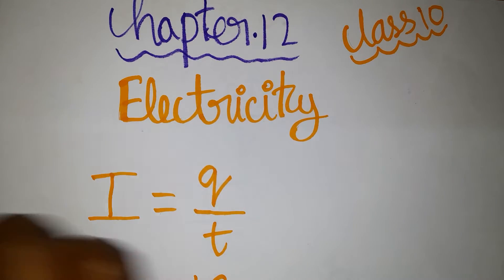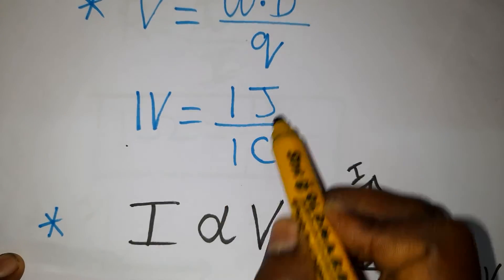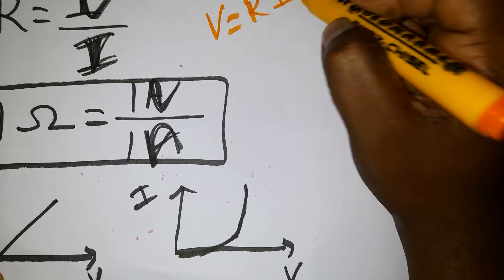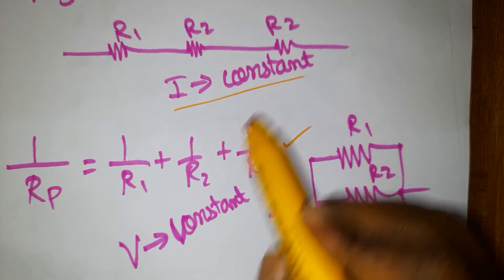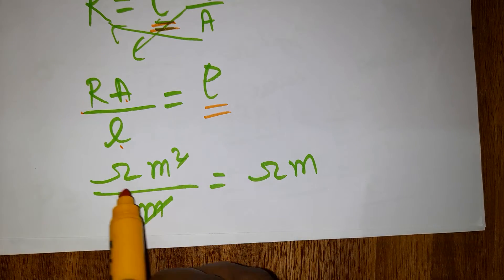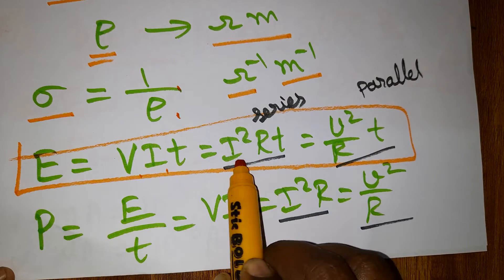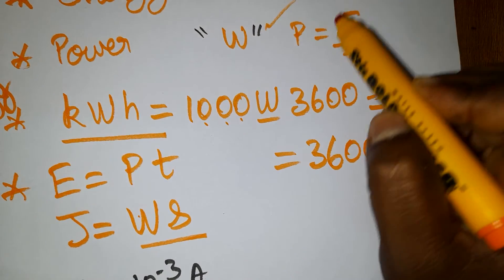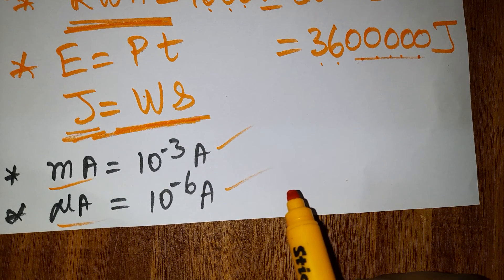16 December 2021